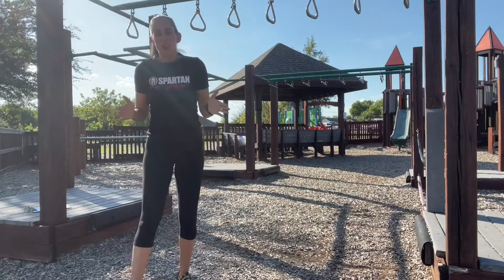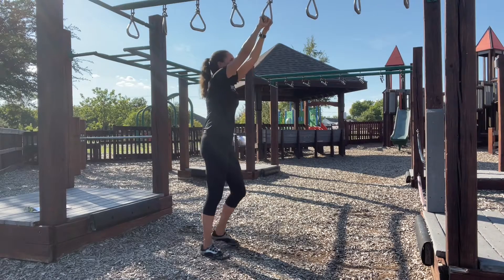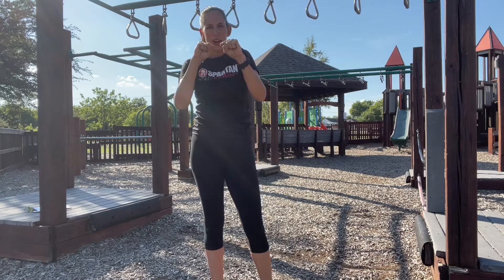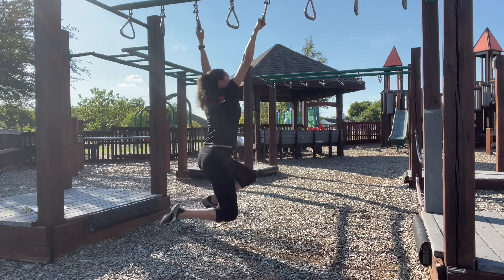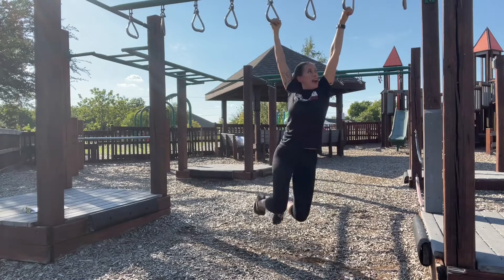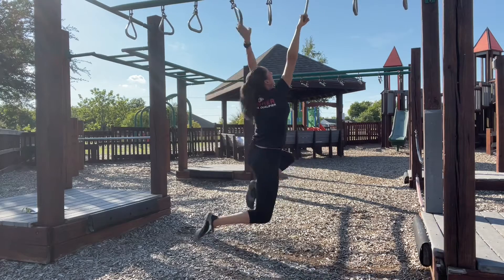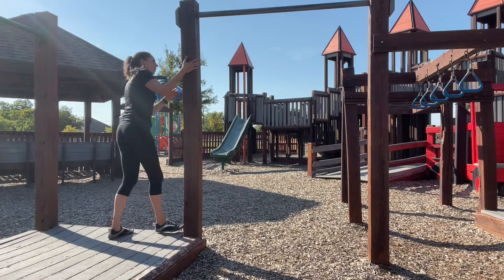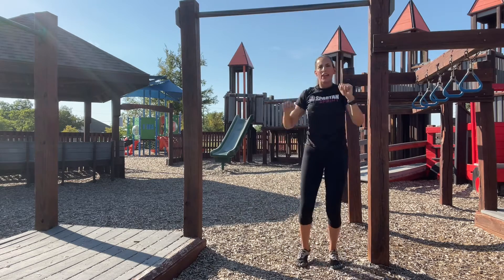Spartan tutorial: Rig - Rings and side traverse on pole